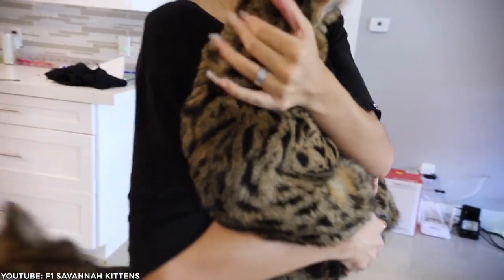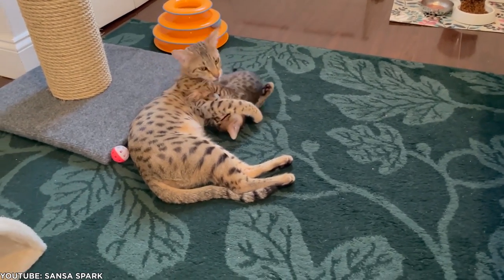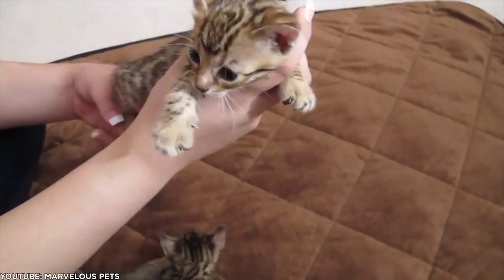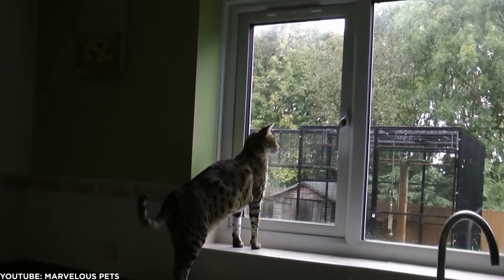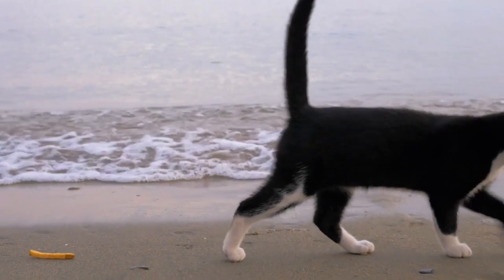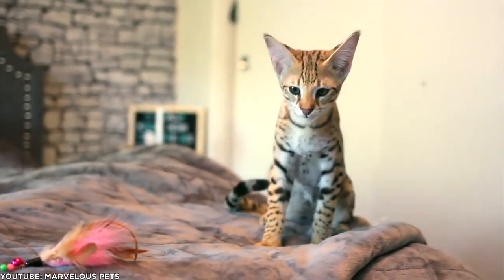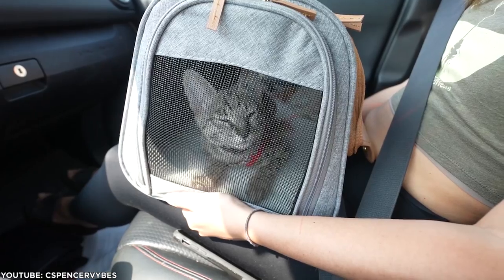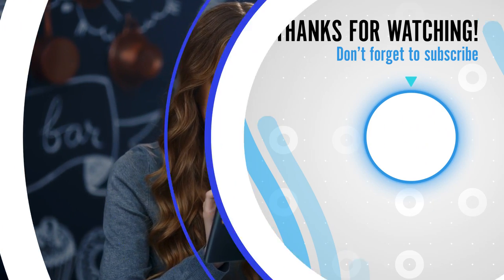The Savannah Cat Breed What You Need To Know Before Owning One/ All Cats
Today's video is about The Savannah Cat Breed  What You Need To Know Before Owning One,

Is the Savannah   Cat breed the right cat for you? In this video, we gonna help you find out! we gonna describe the ideal Savannah cat owner. We also gonna discuss the Savannah  cat's characteristics and needs of a Savannah  cat, Savannah  cat facts